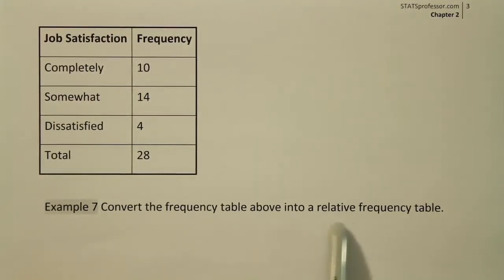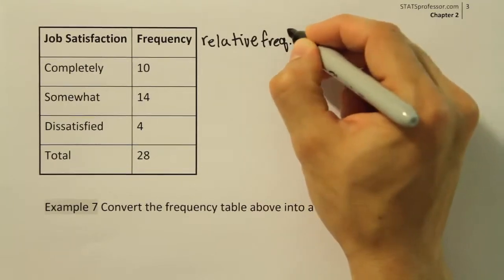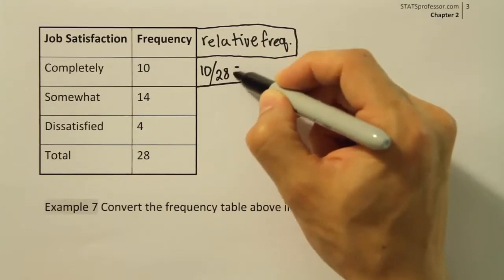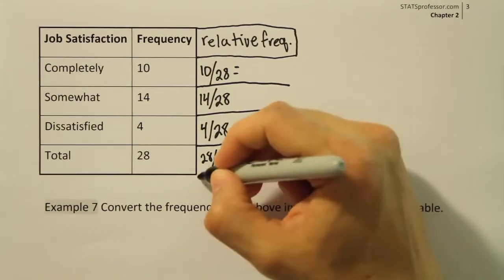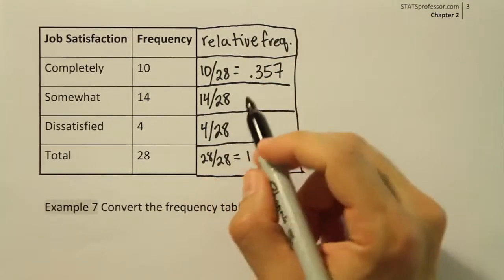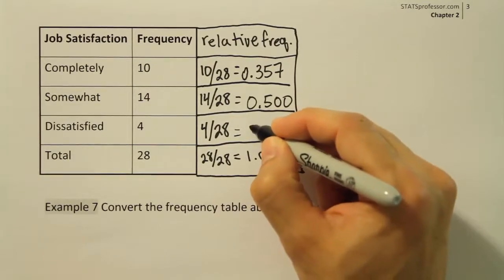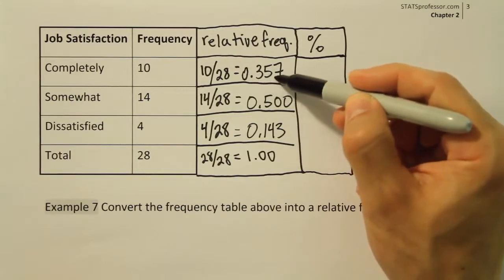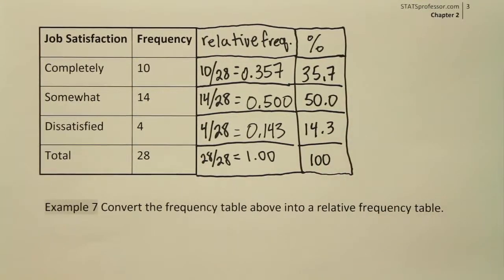Converting a frequency table into a relative frequency table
In this video, we convert a given frequency table into a relative frequency table.